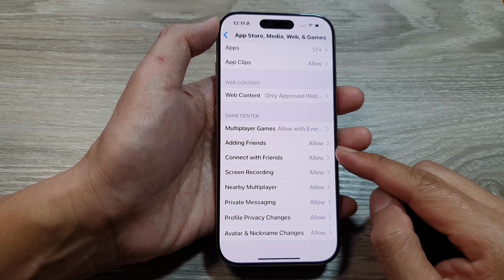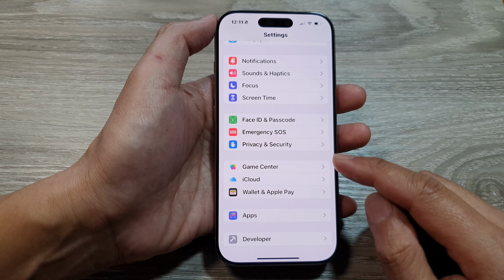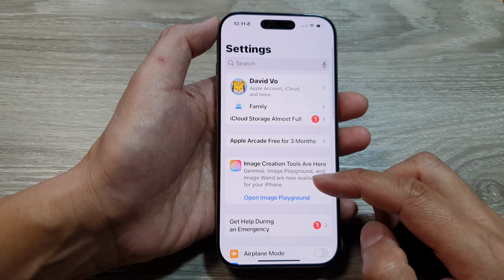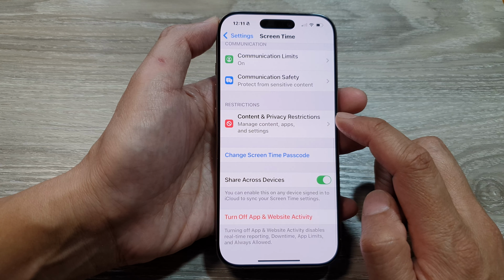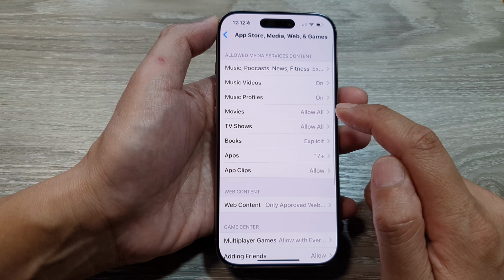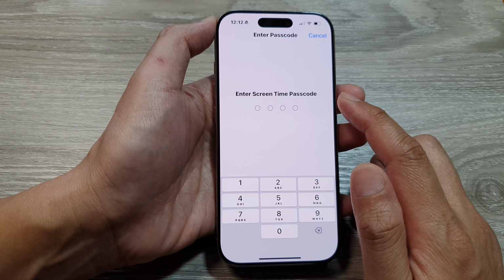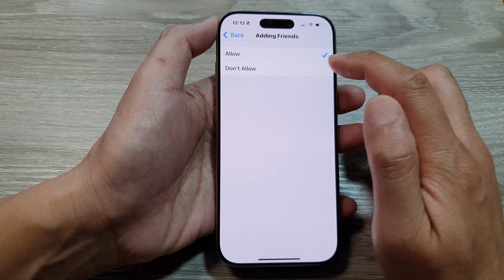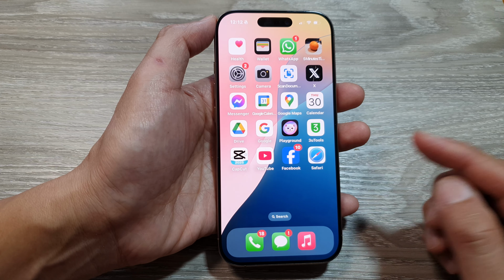🎮How to Allow/Don't Allow Adding Friends in Game Center 📱 | iPhone 16/16 Pro Max iOS 18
In this video, learn how to allow or disallow adding friends in Game Center on your iPhone 16, 16 Pro, or 16 Pro Max running iOS 18. Whether you want to keep your gaming experience private or expand your friends list, we’ll walk you through the step-by-step process to manage your Game Center settings. We’ll cover how to control who can send you friend requests in games and how to change the default settings to match your preferences.